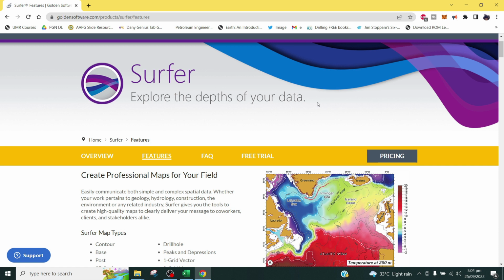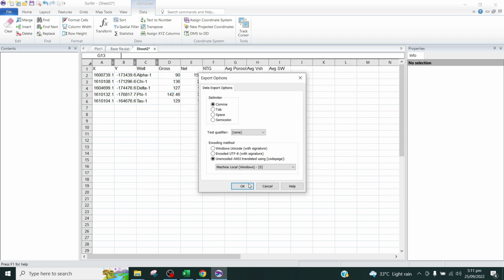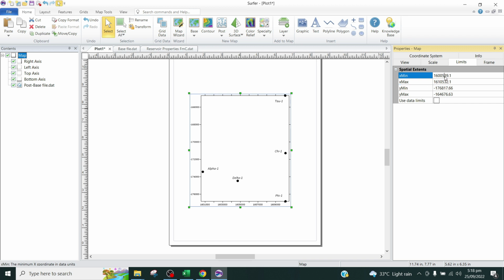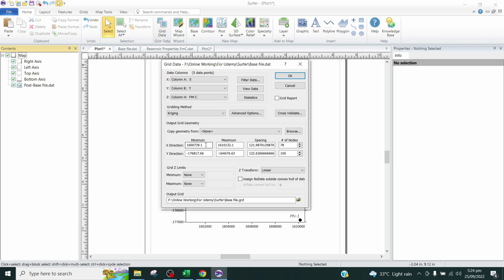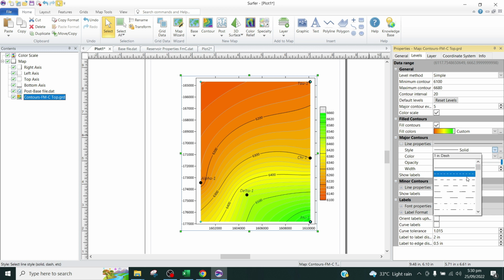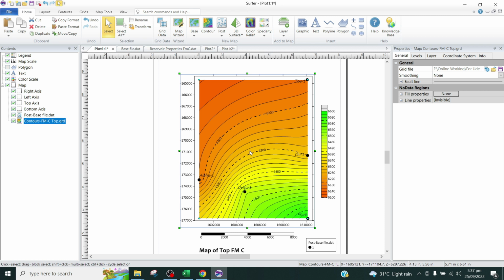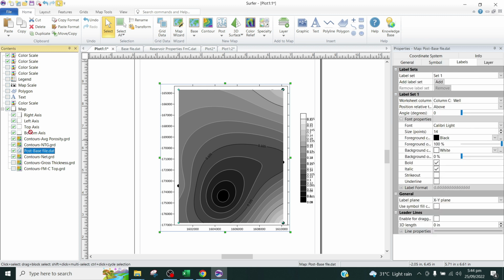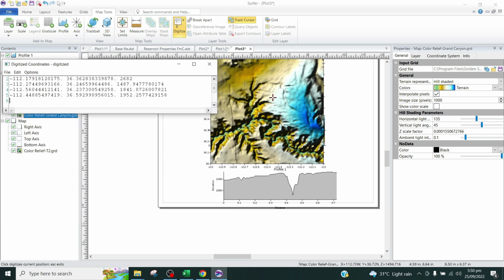How to Use Surfer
Surfer is gridding and contouring software, in this video we are going to explain how to use this software